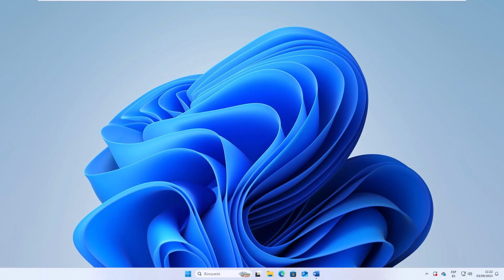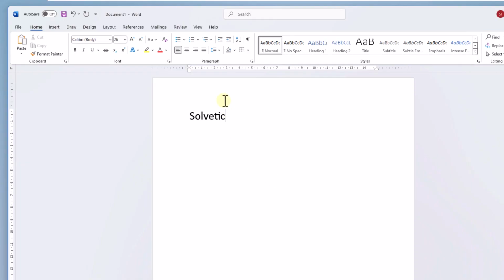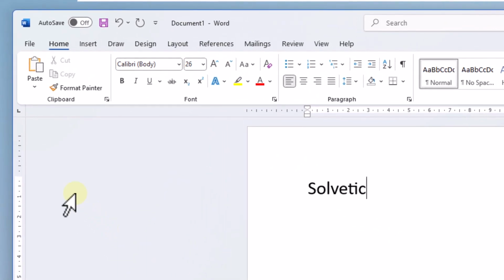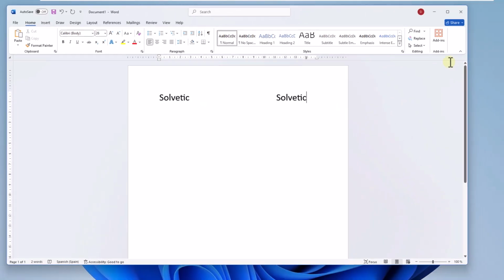How to WRITE TEXT in RIGHT SIDE in MS Word ✅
Today, we're going to show you how to write text on the right side in MS Word. Whether you're formatting a document for a professional look or just want to align your text differently, this guide will show you how to do it quickly and easily.
We’ll walk you through the steps to align your text to the right so it looks exactly how you need it. If you have any questions or need more information, feel free to drop them in the comments. And if this video has been helpful, please give us a like—it really helps Solvetic a lot! Let’s get started!